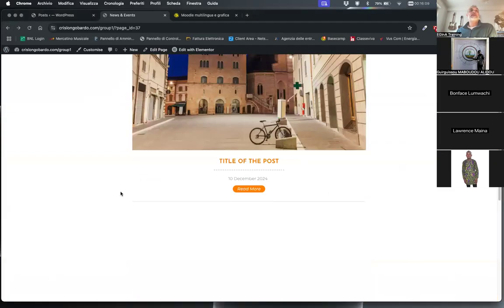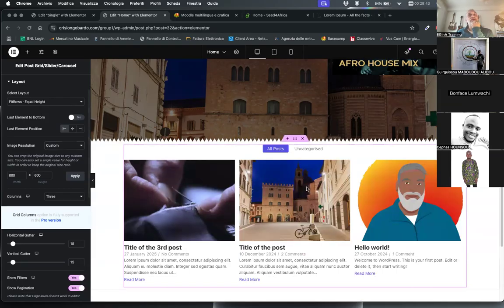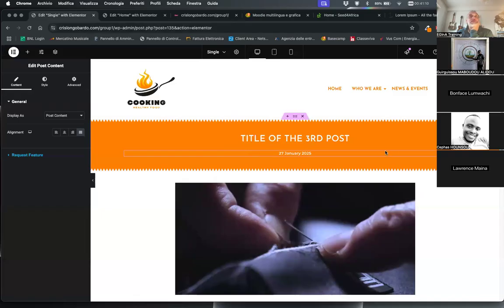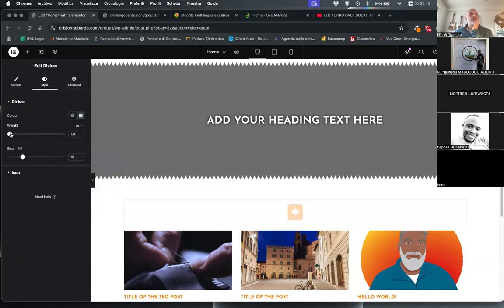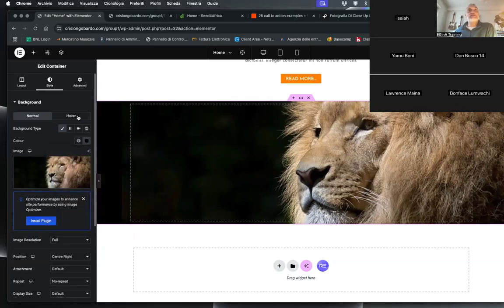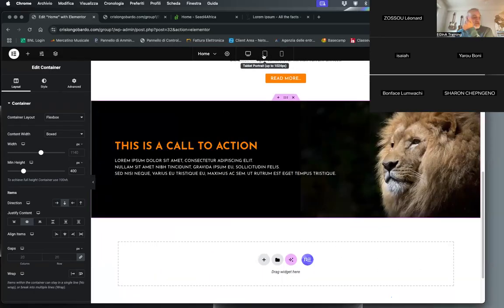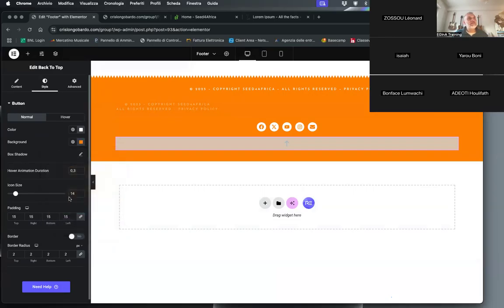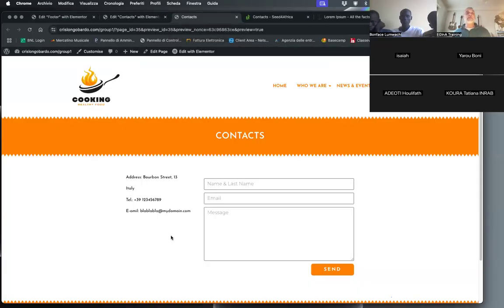SEED4AFRICA Social Hackademy for students Web Design 06